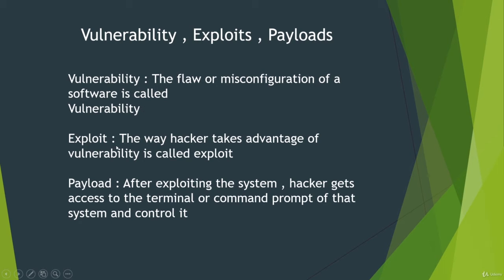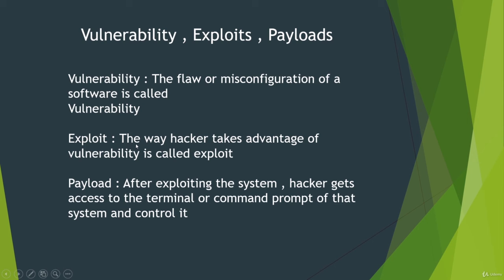Ultimate Ethical Hacking and Penetration Testing UEH 4